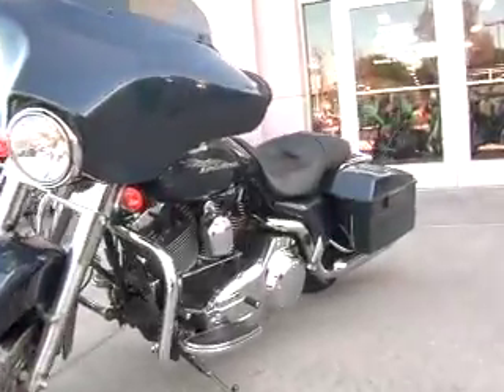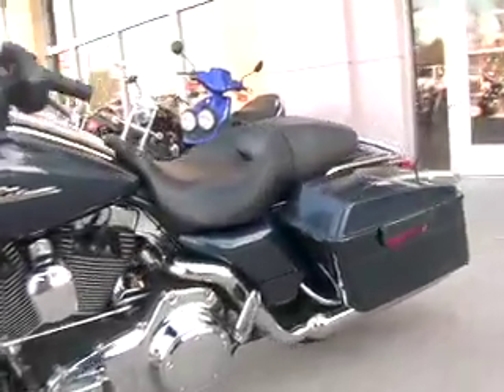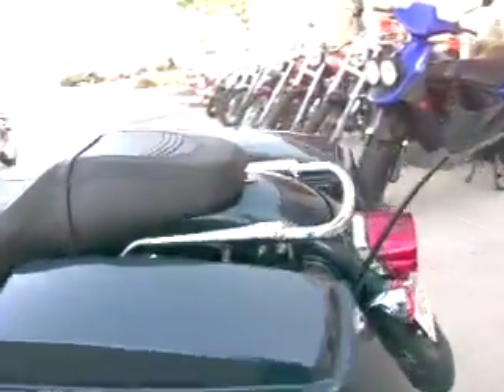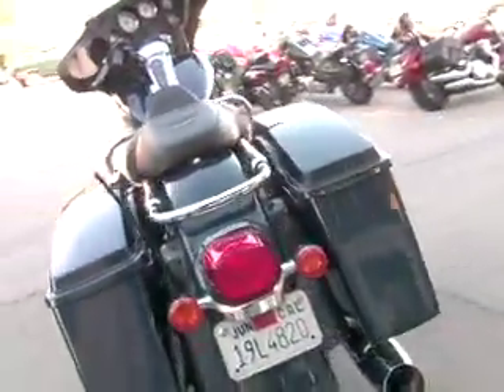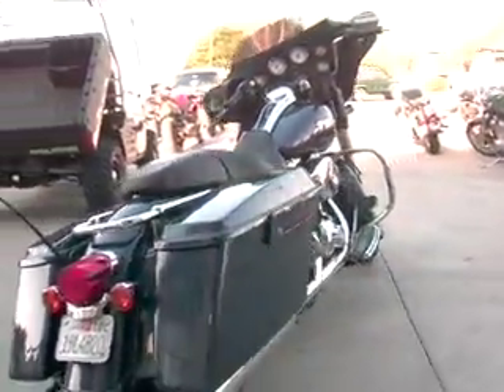2008 HARLEY DAVIDSON FLHX STREET GLIDE